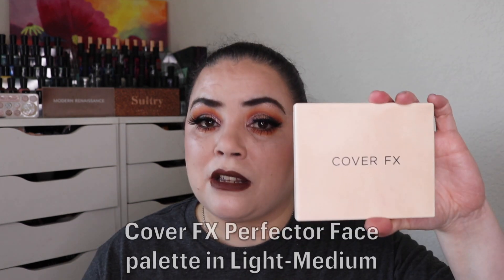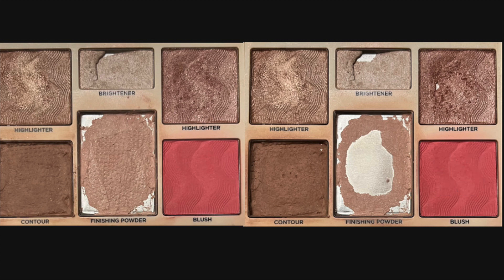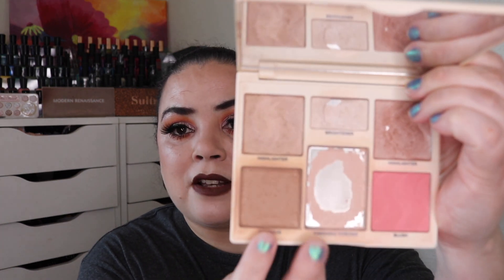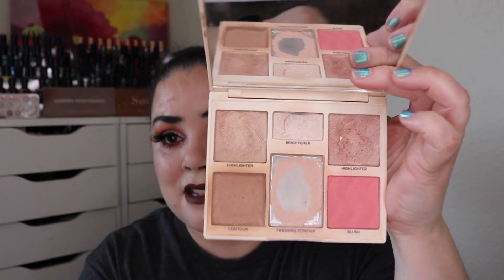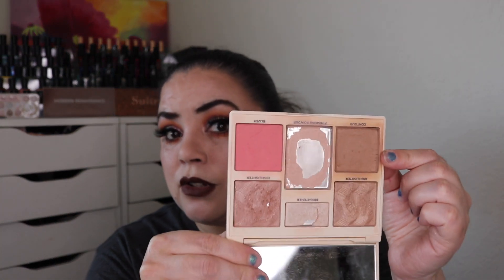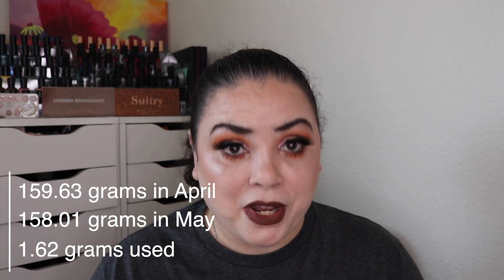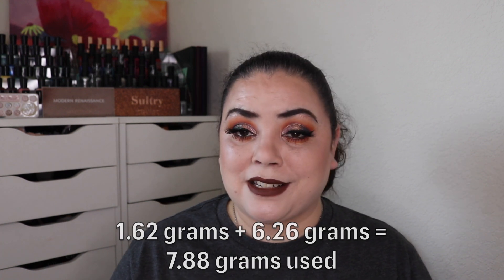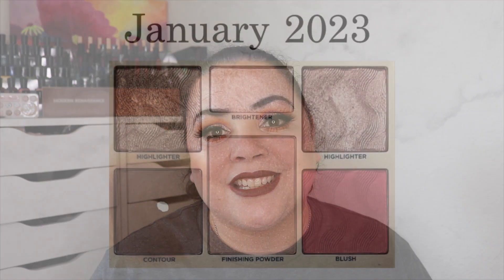Pan That Face Palette 2023 update | May 2023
This is my May update to my Pan That Face Palette for 2023.  I posted a video at the beginning of December asking for input on which face palette you would like to watch me pan.  The majority of you voted for the Cover FX Perfector Face Palette in Light - Medium, so that's the one I'll be working on.

I'm not sure if she is the original creator of this idea, but you can find her video here

Cover FX Perfector Face palette in Light - medium

165.89 grams in January
163.44 grams in February
161.63 grams in March
159.63 grams in April
158.01 grams in May
7.88 grams used

Shades in the palette

Starlight (highlighter)
     Pan:
     Finished:
Moonbeam (brightener)
     Pan:  3/26/23 after 76 uses
     Finished:
Divine (highlighter)
     Pan:  4/25/23 after 62 uses
     Finished:
Silhouette (contour)
     Pan:  4/13/22 after 60 uses
     Finished:
Stellar (finishing powder)
     Pan:  1/23/23 after 31 uses
     Finished:
Sublime (blush)
     Pan:
     Finished:

~Dannie